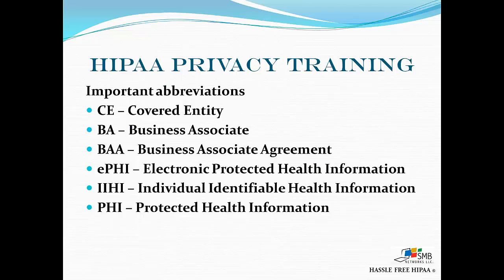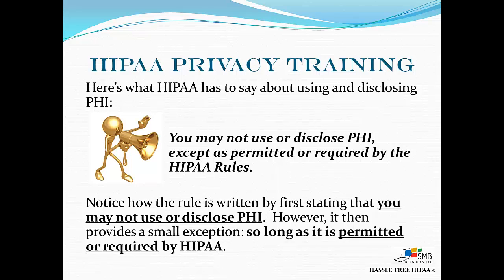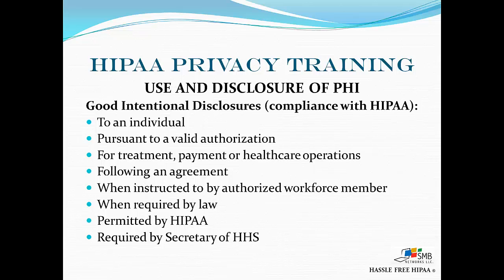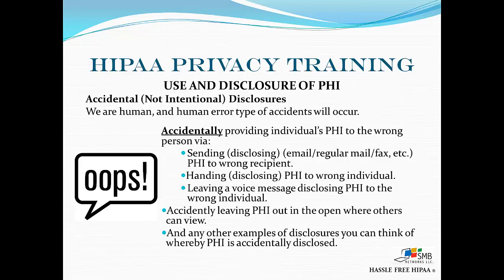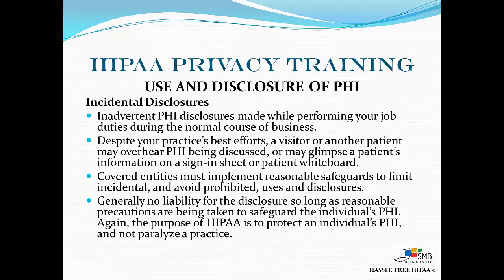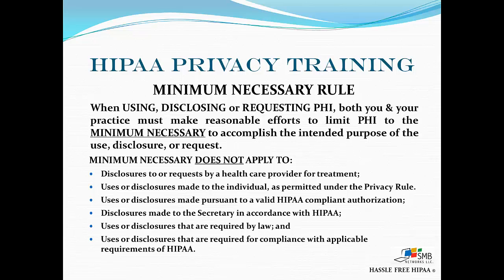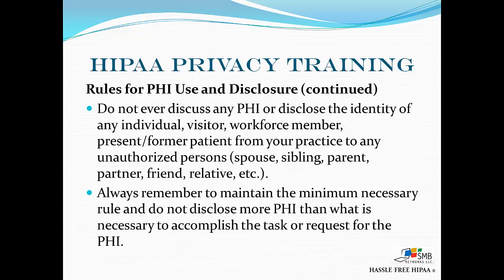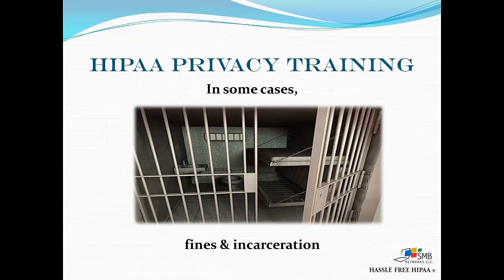HIPAA Privacy Training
SMB Networks HIPAA Training Video, Privacy